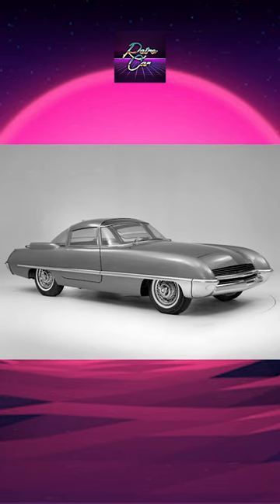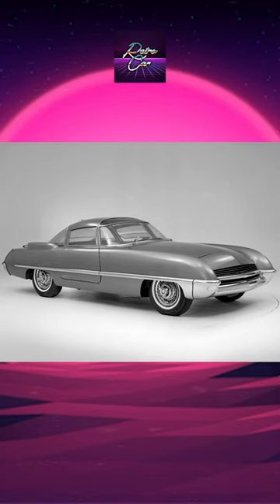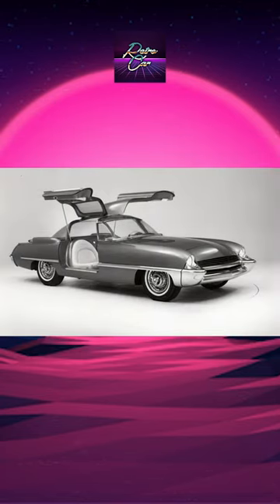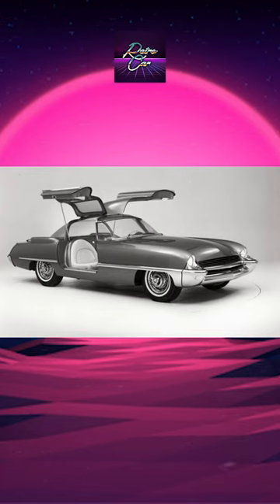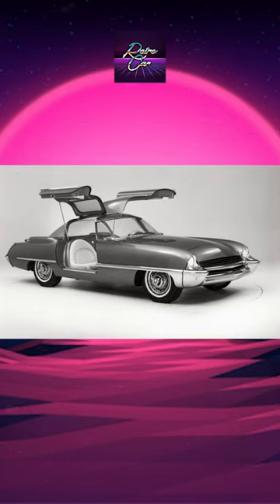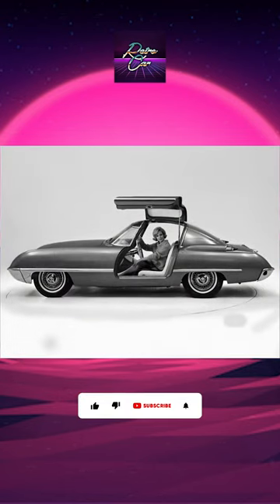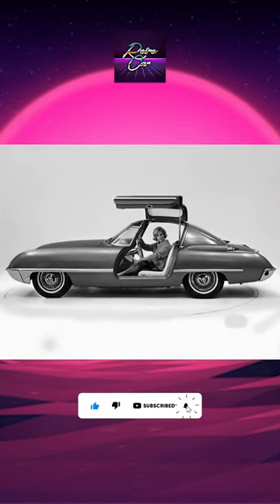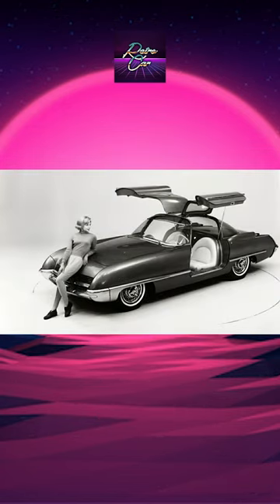The Ford Cougar 406 Concept Car: A Masterpiece of Engineering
The Ford Cougar 406 is a concept car that was built by Dean Jeffries for the Ford Motor Company. This incredible car features Mercedes 300 SL-type gullwing doors and was originally painted in Candy Apple Red. The car was unveiled at the 1962 Chicago Auto Show and quickly became an icon of American innovation. In this video, we take a closer look at the Ford Cougar 406 and explore its groundbreaking features and engineering. Join us as we discover the untold story of this unforgettable classic of the 60s.